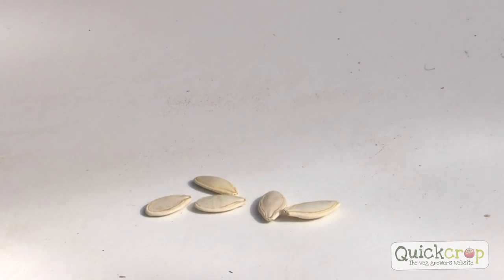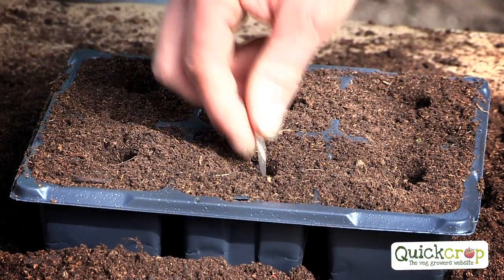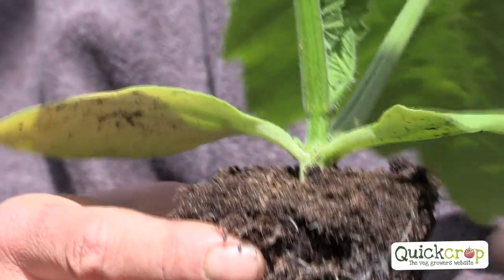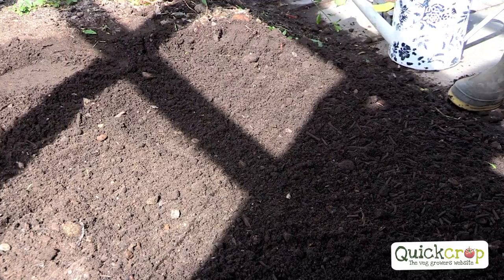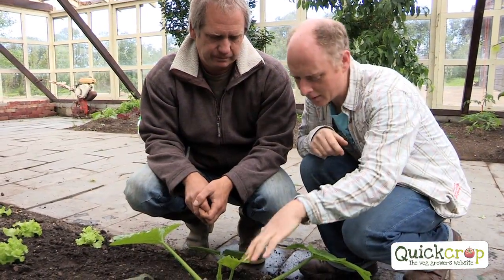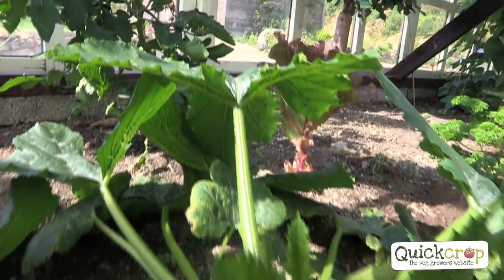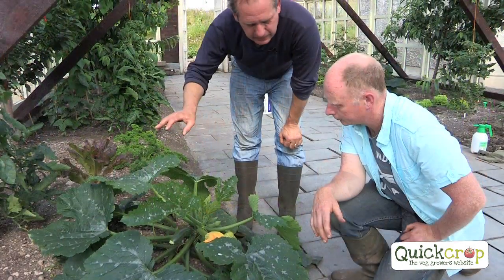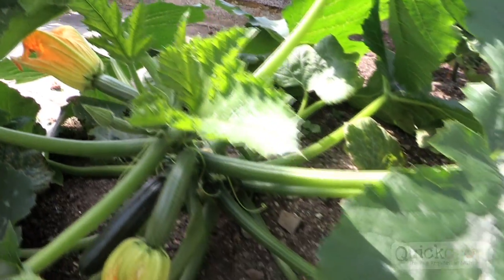Grow Your Own Courgettes With Quickcrop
How to grow Courgettes with Quickcrop and expert vegetable grower Klaus Laitenberger.
Originally courgettes were simply marrows which were harvested young. Nowadays, they will still grow into marrows but they have been specially bred to be harvested at their best when only about 10cm (4 in) long.